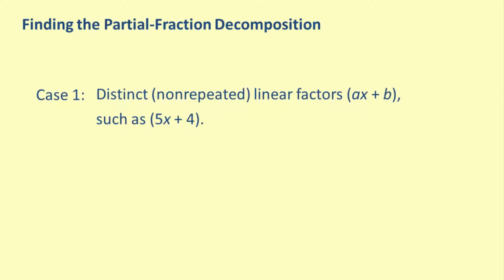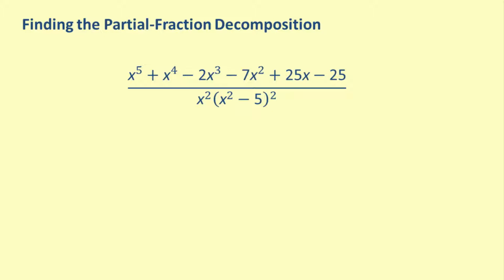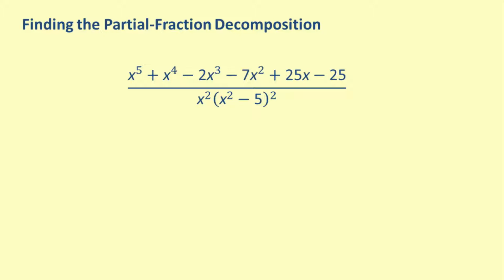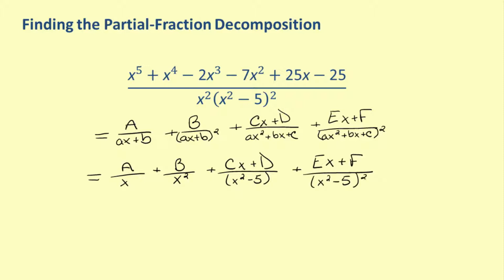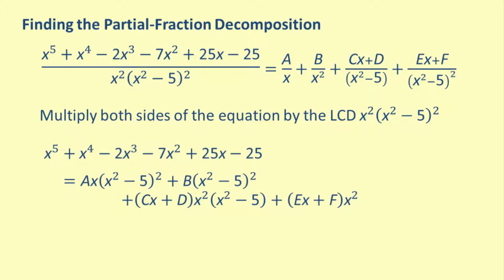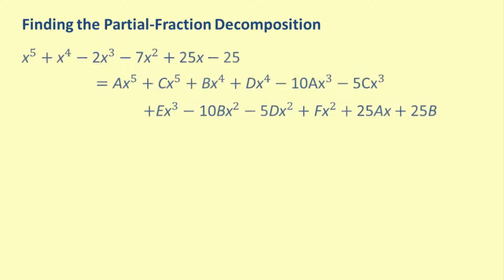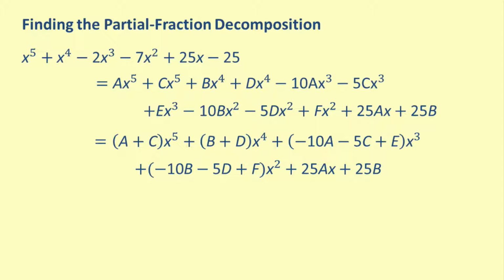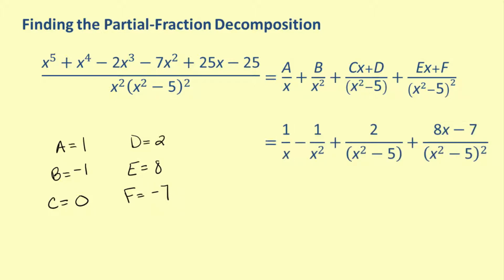Knewton Alg LO 6 3 1f